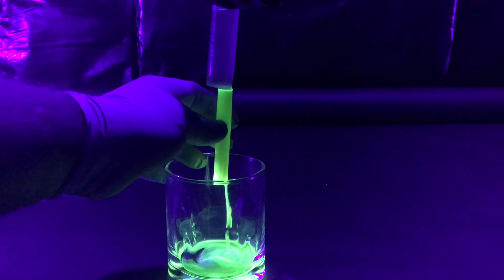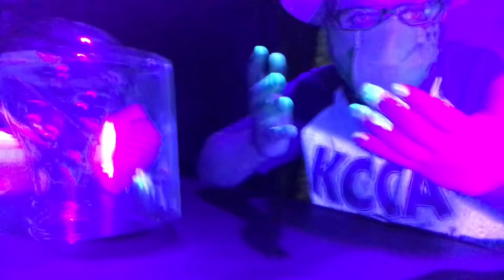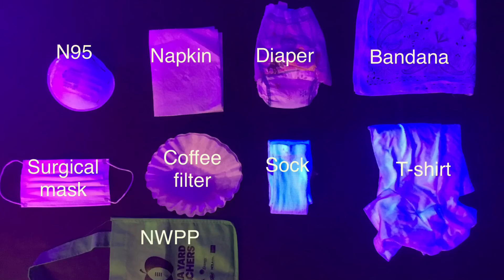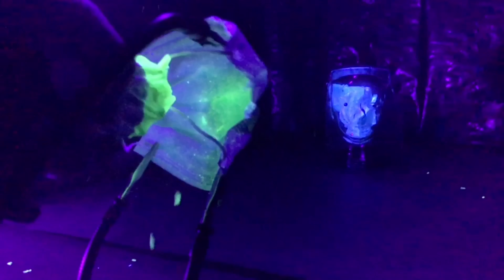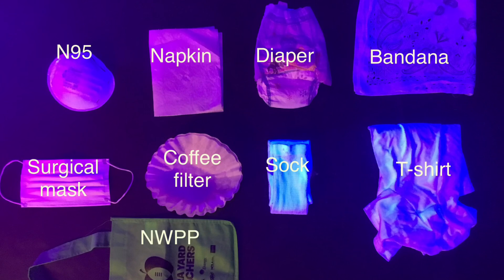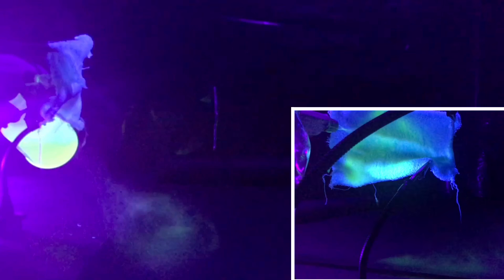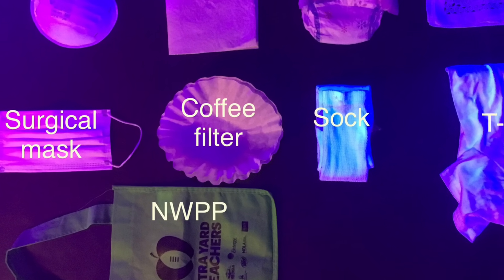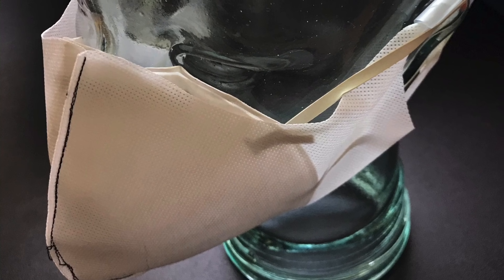Materials Test for Face Coverings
In this video, we’ll take a look at how different household materials hold up the sneeze test.